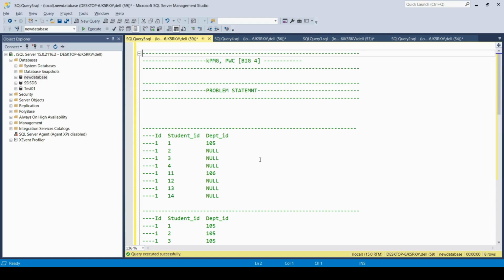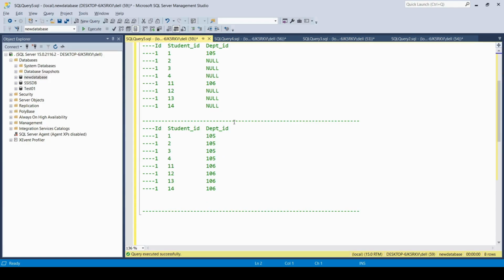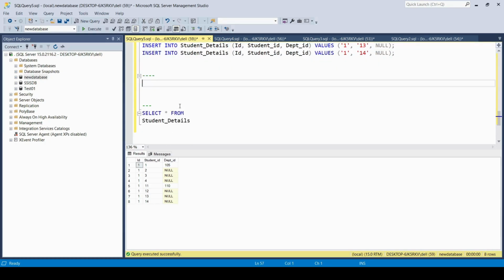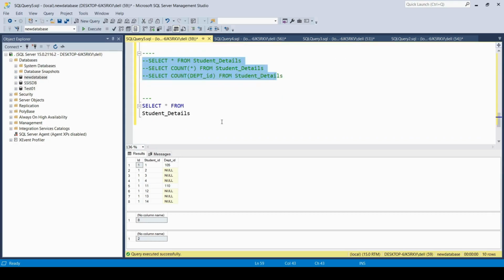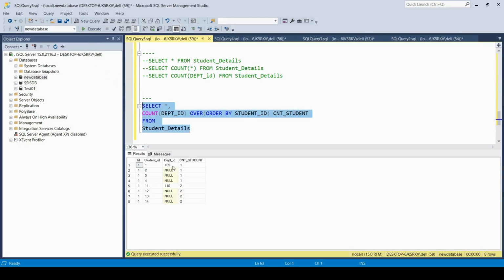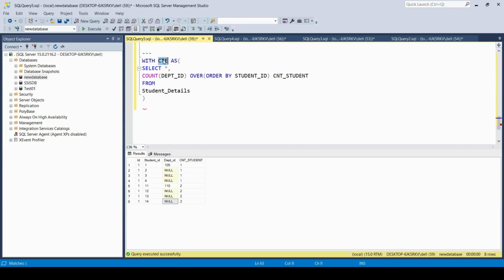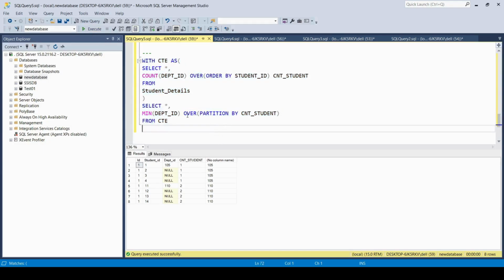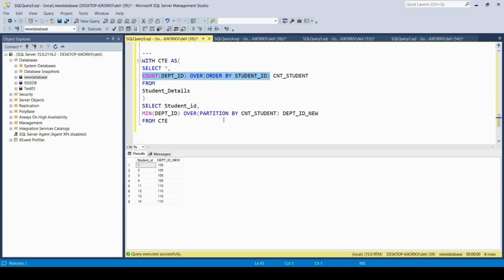Deloitte SQL Interview Question | BIG 4 | Forward Filling | Deepankar Pathak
Here we are going to discuss SQL Interview Questions, These are the same SQL Interview Questions and answers, that are from the KPMG SQL Interview Problem. KPMG interview question that I could not answer in the Interview.

This will be beneficial for you if you are preparing for the role of data engineer.

deloitte interview
KPMG interview
data analytics
sql interview questions
sql tutorial
sql interview
sql questions
sql query

SCRIPT USED :-

CREATE TABLE tableName (
    Id VARCHAR(512),
    Student_id INT,
    Dept_id VARCHAR(512)

INSERT INTO tableName (Id, Student_id, Dept_id) VALUES ('1', '1', '105');
INSERT INTO tableName (Id, Student_id, Dept_id) VALUES ('1', '2', NULL);
INSERT INTO tableName (Id, Student_id, Dept_id) VALUES ('1', '3', NULL);
INSERT INTO tableName (Id, Student_id, Dept_id) VALUES ('1', '4', NULL);
INSERT INTO tableName (Id, Student_id, Dept_id) VALUES ('1', '11', '110');
INSERT INTO tableName (Id, Student_id, Dept_id) VALUES ('1', '12', NULL);
INSERT INTO tableName (Id, Student_id, Dept_id) VALUES ('1', '13', NULL);
INSERT INTO tableName (Id, Student_id, Dept_id) VALUES ('1', '14', NULL);